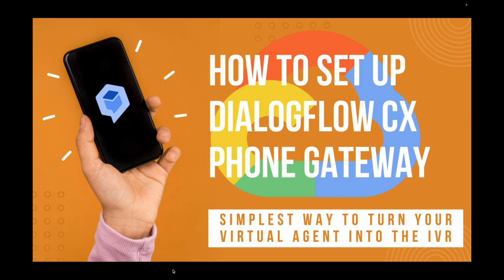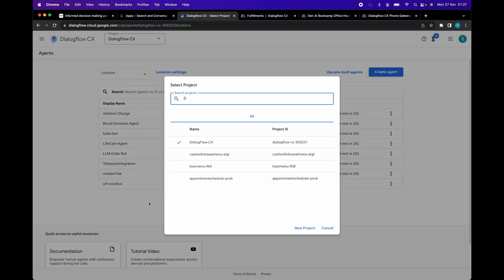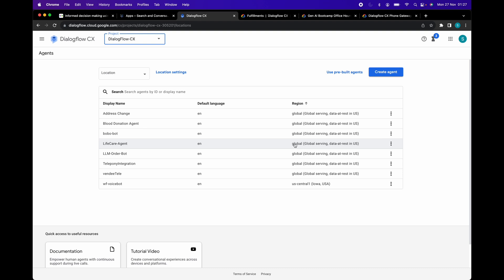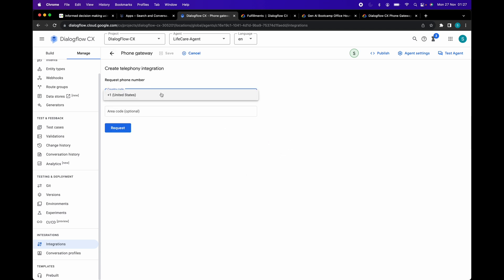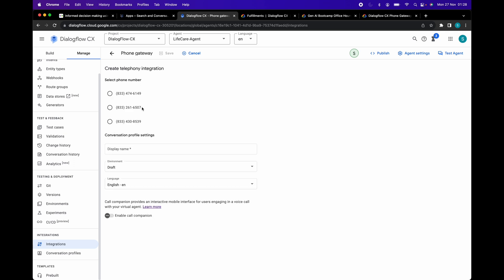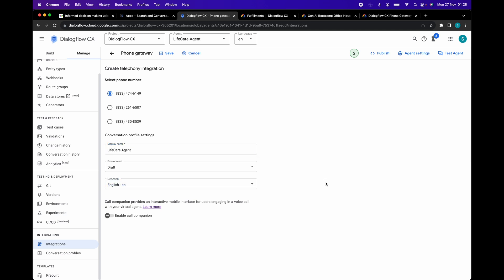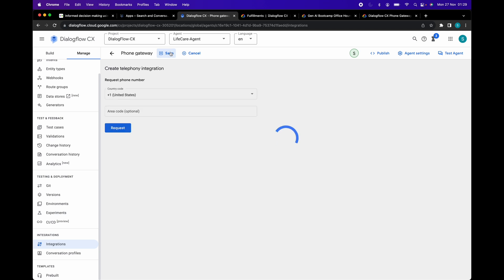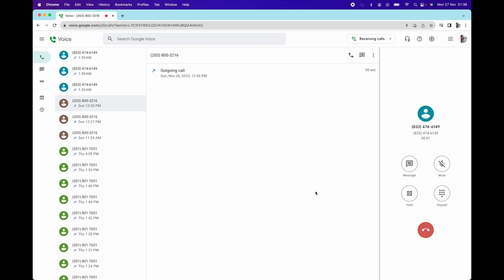How to Connect Dialogflow CX Phone Gateway to Virtual Agent: Step-by-Step Guide with Demo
Learn how to use Google Phone Gateway to connect to Dialogflow CX virtual agent in this step-by-step tutorial. Discover how to acquire a phone number from Google and use it to demonstrate a simple integration with Dialogflow CX. This video includes a high level architecture diagram to guide you through the process. Whether you're new to Google Phone Gateway or looking to enhance your Dialogflow CX skills, this video has you covered.

Unlock the potential of conversational AI by seamlessly integrating Google Phone Gateway with Dialogflow CX. In this short tutorial, we guide you through the process of acquiring a Google phone number and turn your chatbot into a conversational IVR/voicebot without dependency on any telephony vendor.